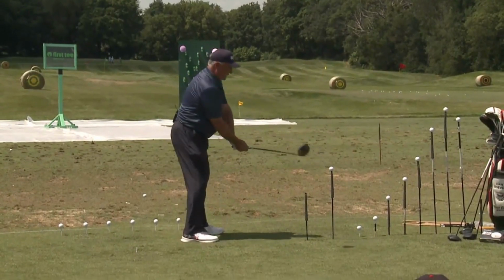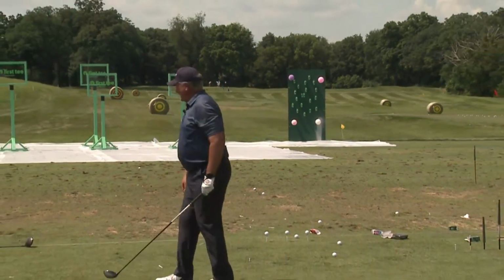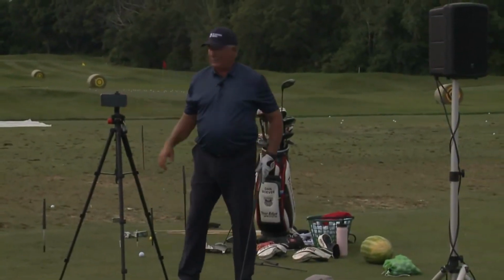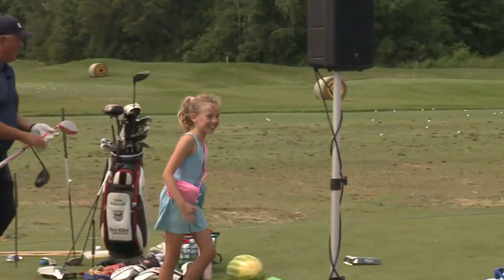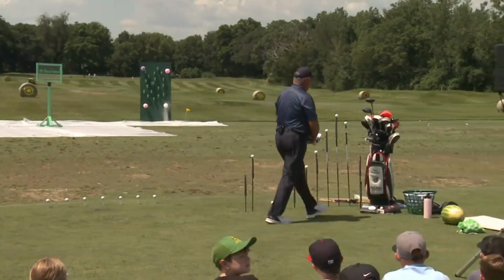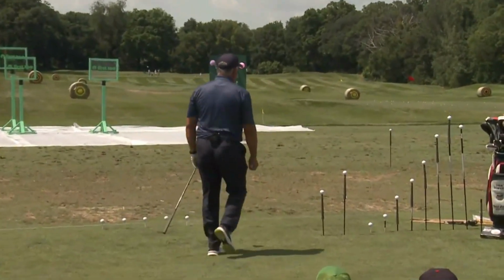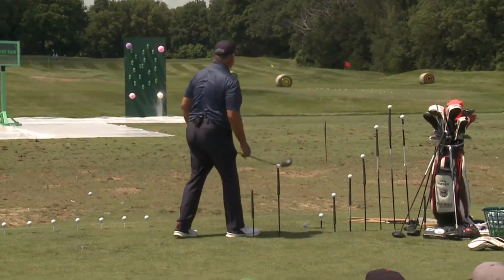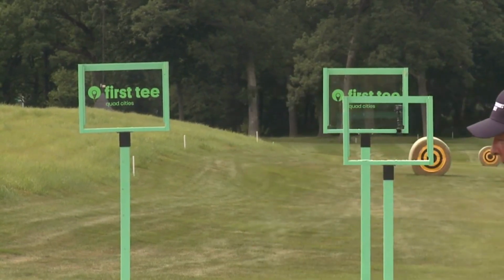2025 John Deere Classic Kids Clinic!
Dozens of young golfers came to Wednesday's Pro-Am day at the 2025 John Deere Classic to enhance their game!